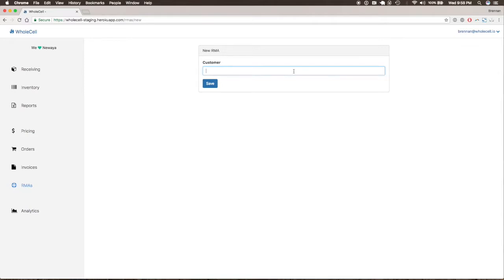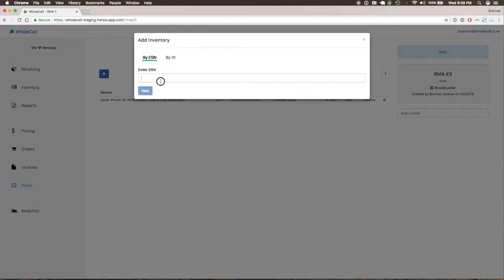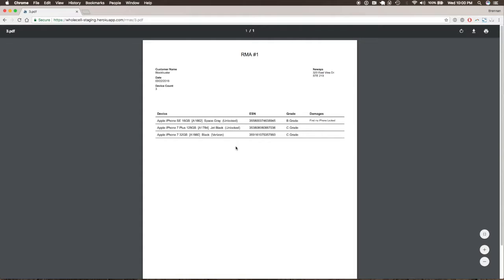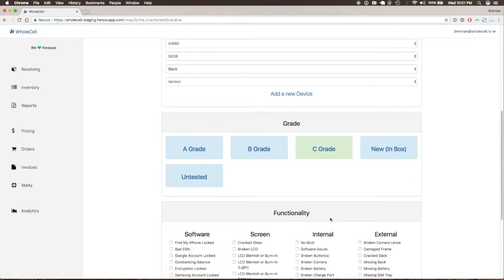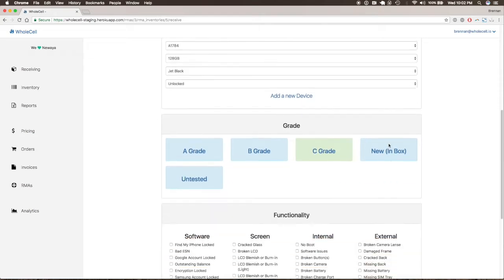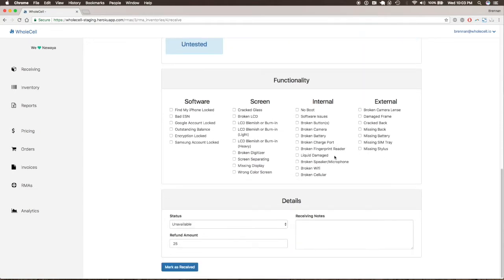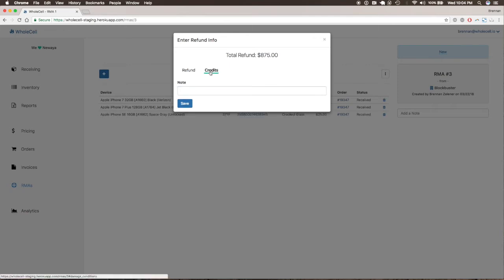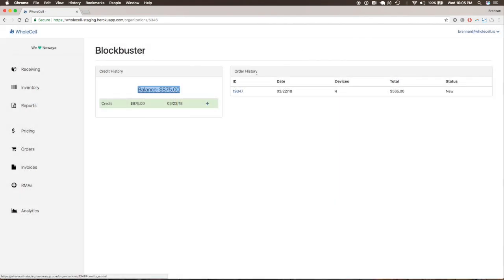WholeCell Walk Through #5: RMAs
Now you can create RMAs for customers who want to return phone(s) from their order.  I walk through creating an RMA for a customer that wants to return 3 phones, all for different reasons.  I show how you can save those reasons in WholeCell and download a PDF to send the customer which they can print out and include in their return shipment.  Once the shipment arrives, you can receive the devices in WholeCell and issue credits to the customer, or notate that you've refunded them via another method.